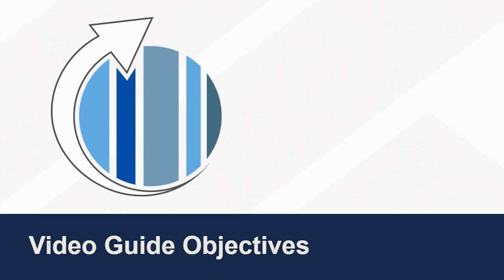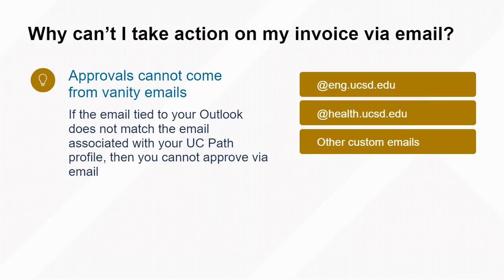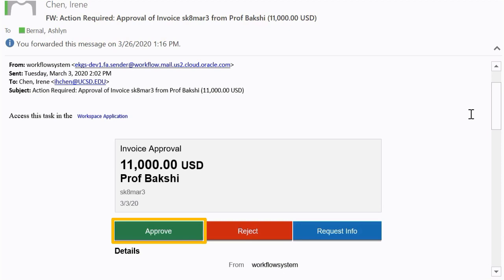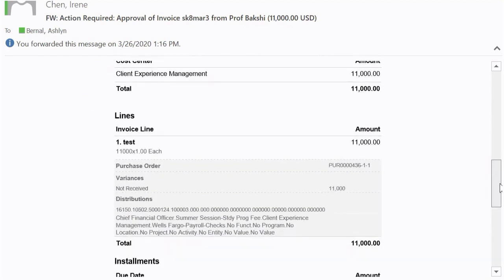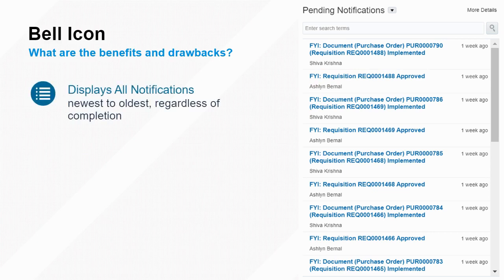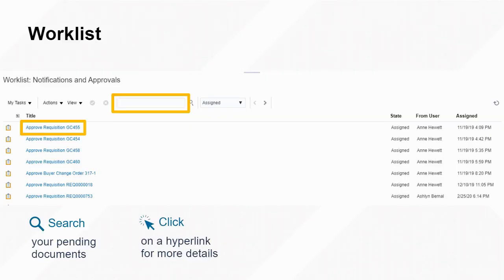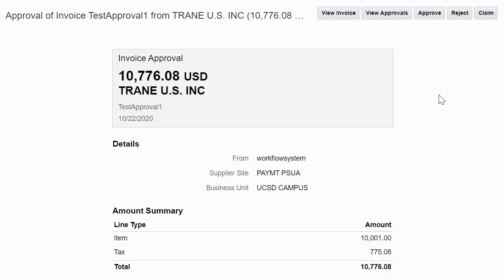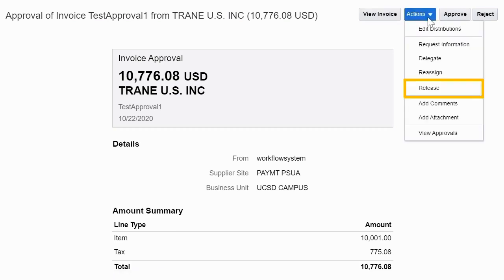Approving PO Invoices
Learn how to approve PO invoices in Oracle Procurement.

This video will cover:
- Email notifications
- Notifications and worklists in Oracle
- Potential actions when reviewing an invoice